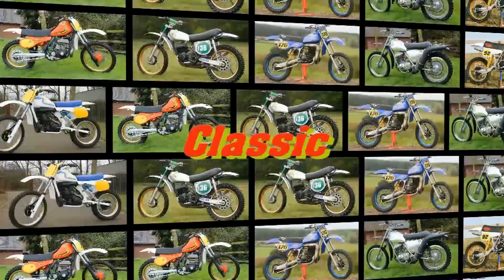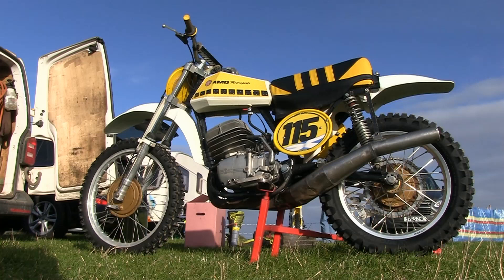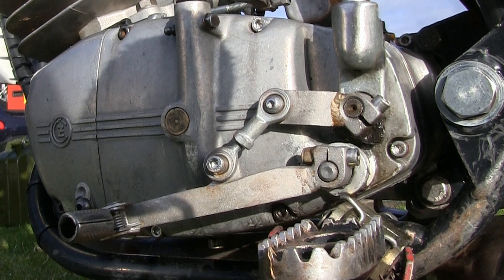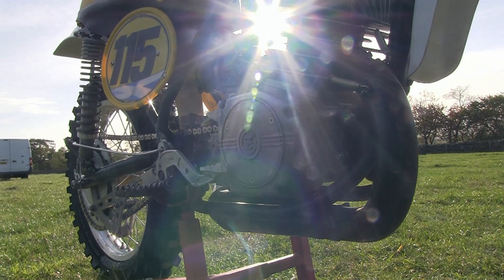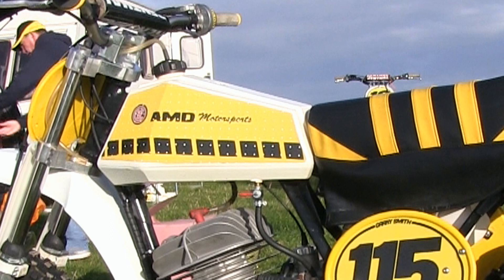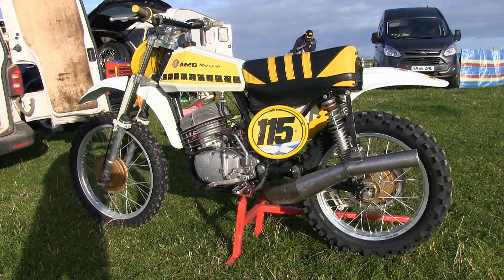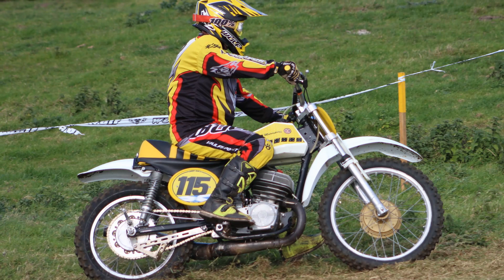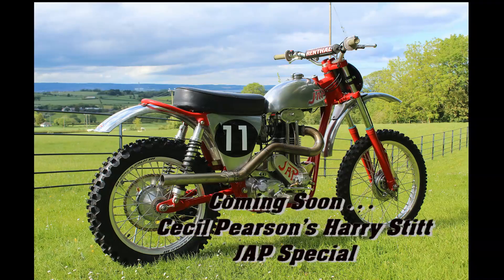Classic Dirt Bikes "Gary Smith's 360 CZ Twinshocker"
A quick look around Gary Smith's 1970's CZ Twinshock race bike. This is not of course an original machine with all of its original factory parts fitted but a nice looking old scrambles bike nonetheless.